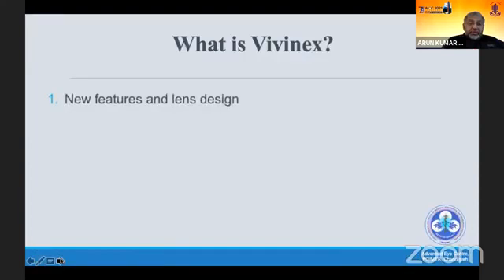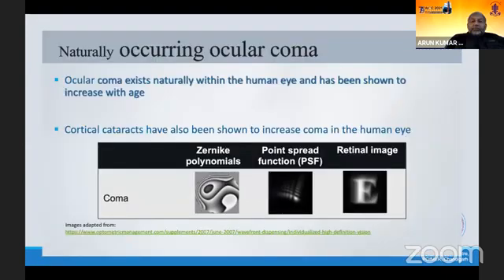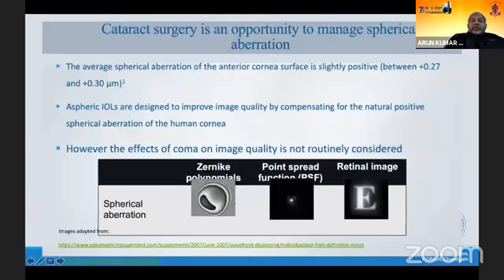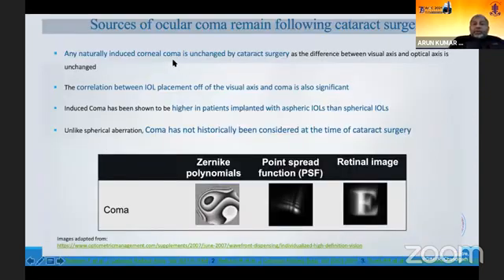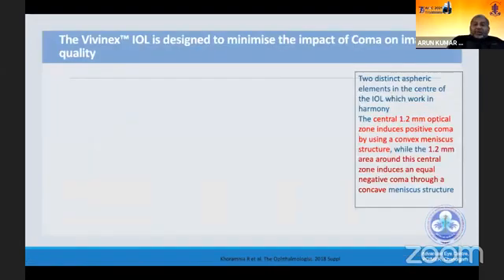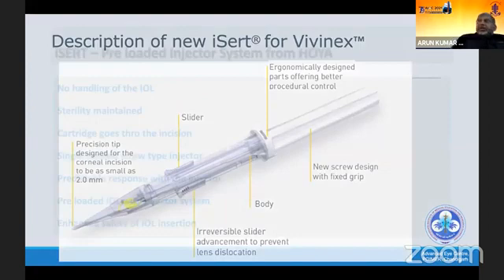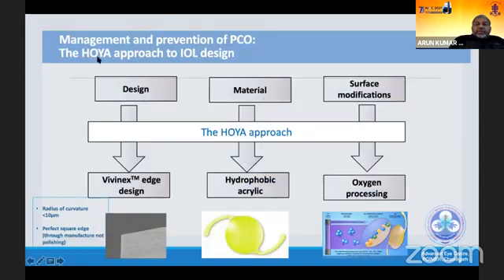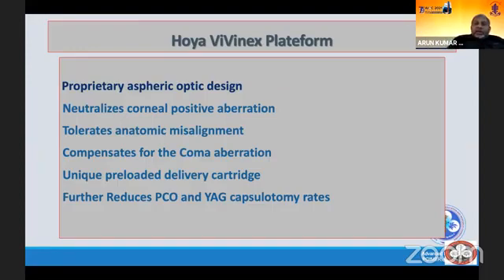AIOC2021 - GP250 - Prof. Arun K. Jain